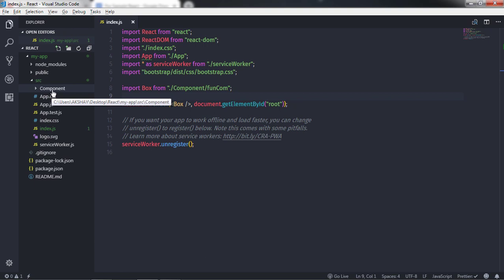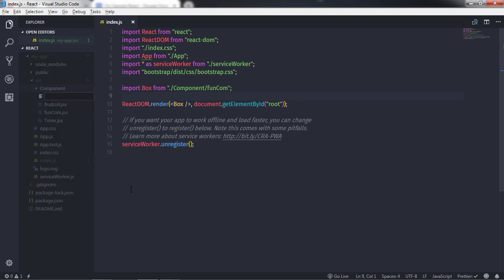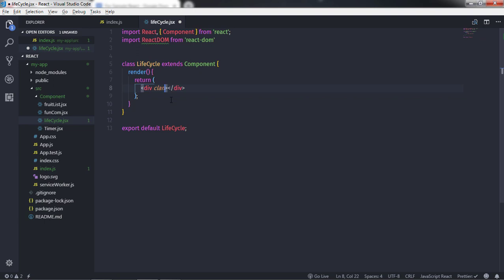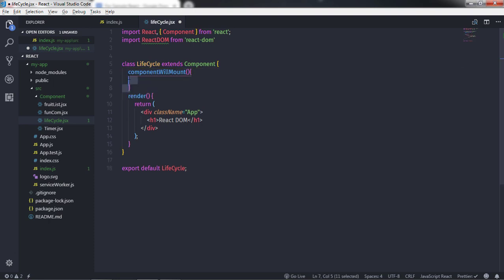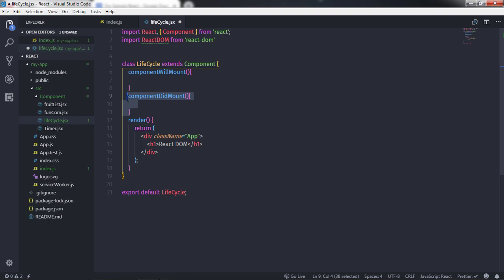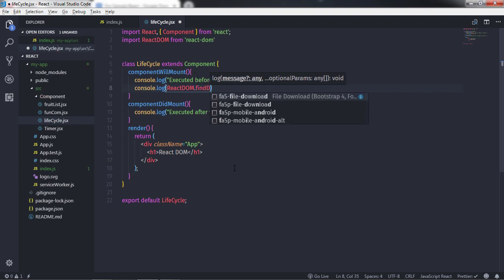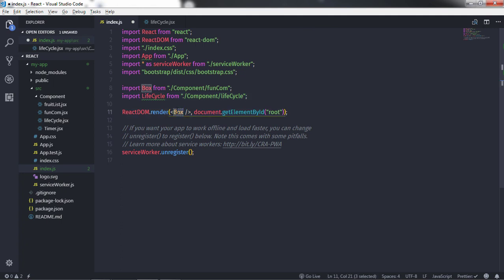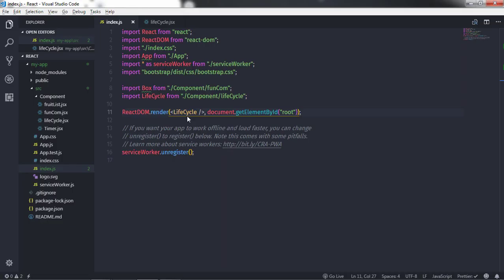ComponentWillMount() and ComponentDidMount() LifeCycle Event - React For Beginners [26]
In this lesson, we are going to understand componentWillMount() and ComponentDidMount Method.